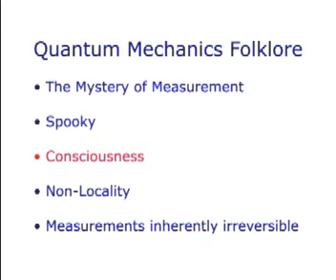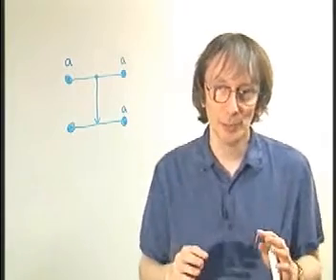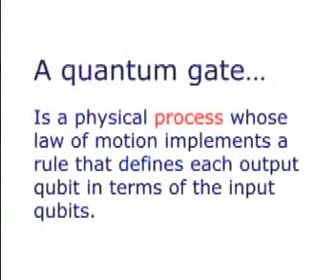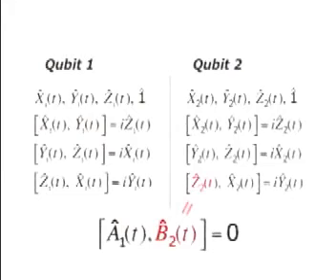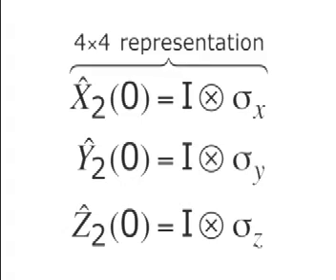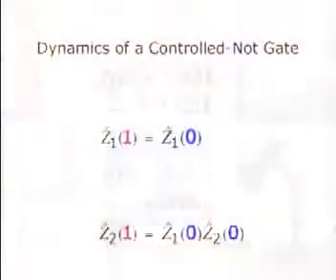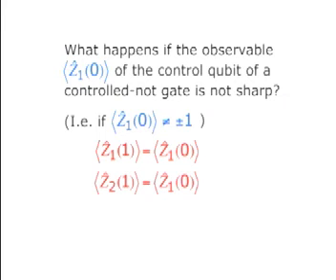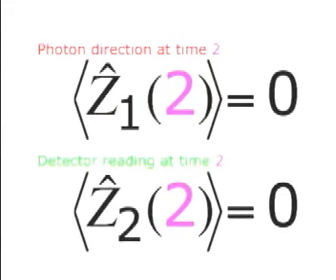Lectures on Quantum Computation by David Deutsch - Lecture 3 - Measurement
Lectures on Quantum Computation by David Deutsch, March 2003

Lecture 3 of 6 - Measurement
How to analyse pairs of interacting quantum systems.